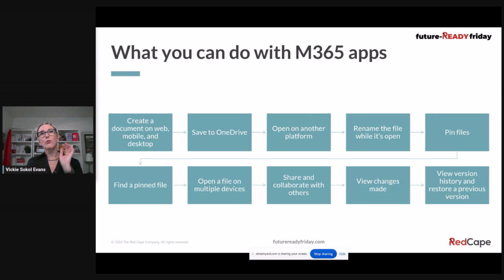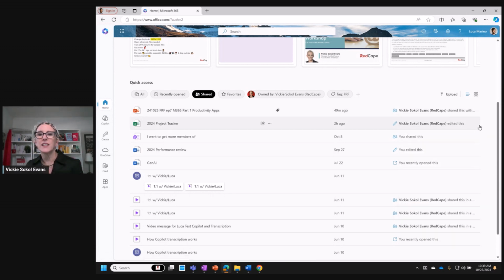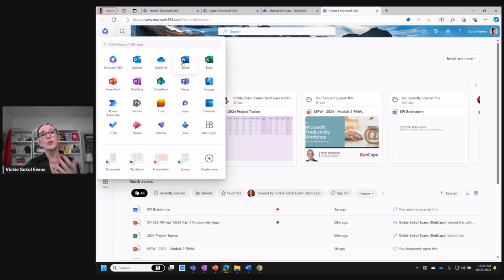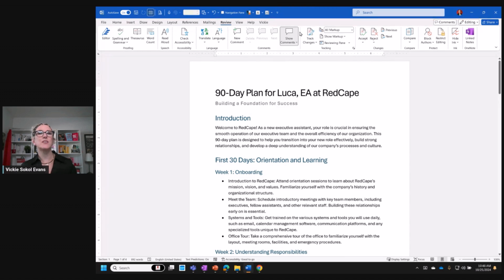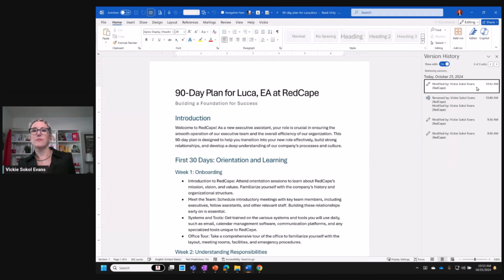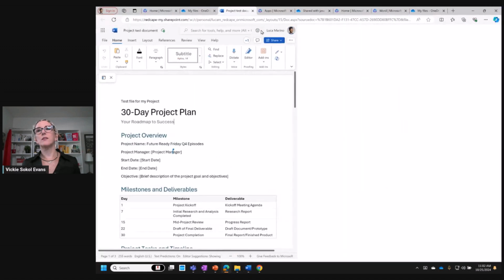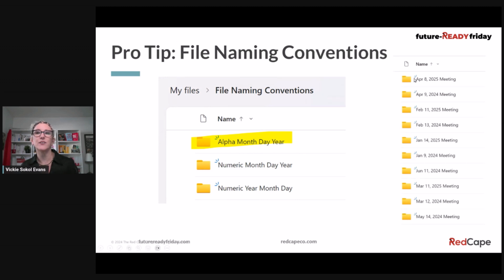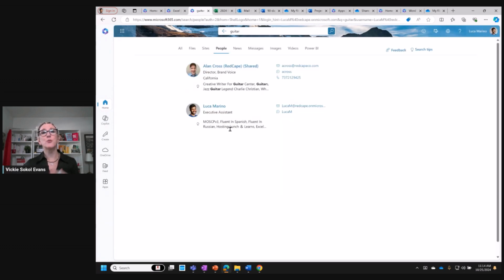Ep. 7 M365 Apps Part 1: Core Apps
Windows and Mac users: Discover the powerful productivity tools included in Microsoft 365 that can streamline your workflow and eliminate the need to pay for additional apps. In this episode, we’ll introduce Microsoft 365, explain how to access all the free apps that come with your subscription, and get pro tips for the core productivity tools: Outlook, Word, Excel, and PowerPoint.

This is a multi-part series of episodes that will cover: M365 file storage, collaboration tools, task/project management tools, and more!

Episode 6 link to recording:
Ep. 6 Passwords 101